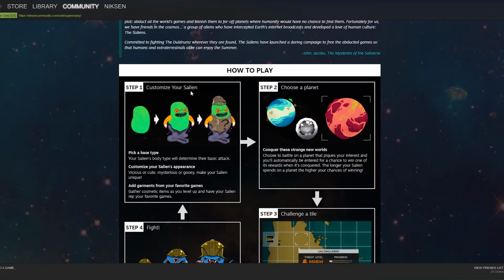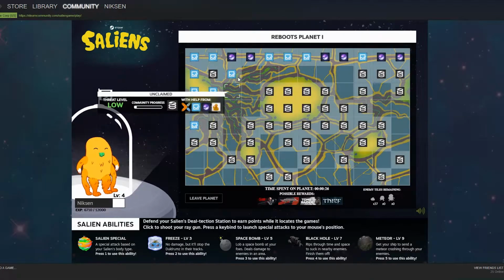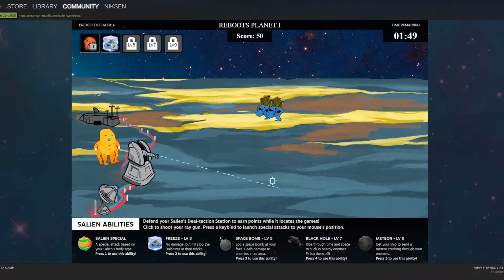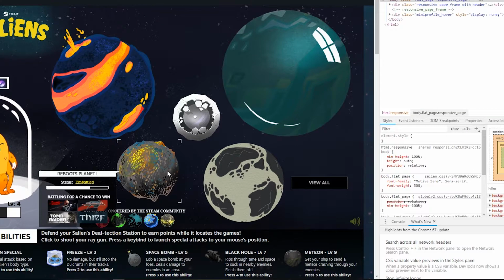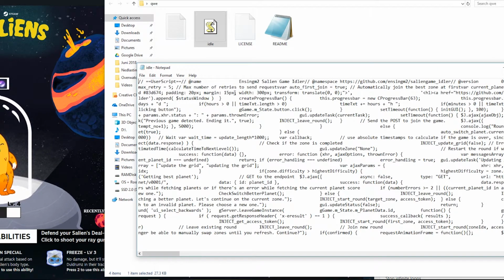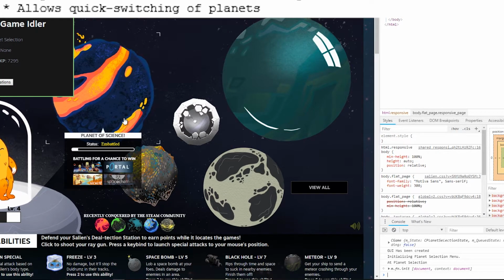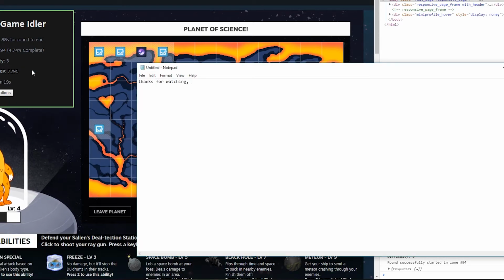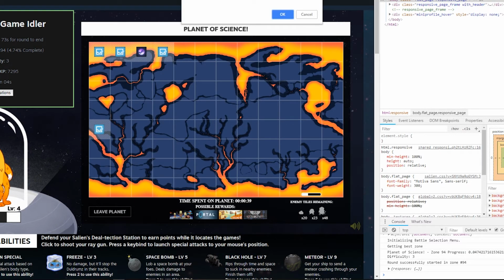SALIENS - steam summer sale game - CHEAT.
In my opinion this is the worst steam summer sales game to date. The only thing good about it is that you can win something.